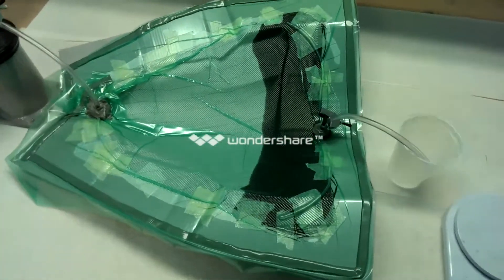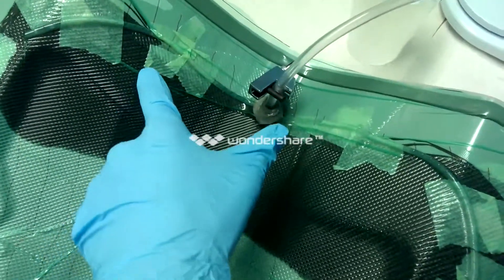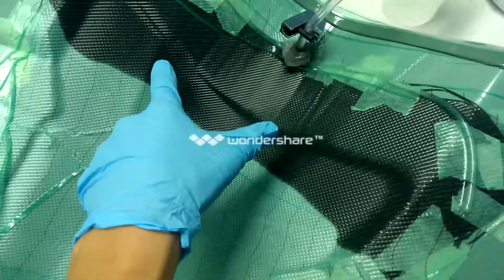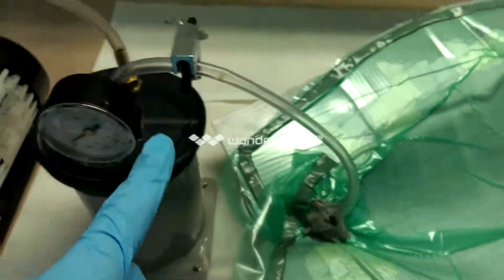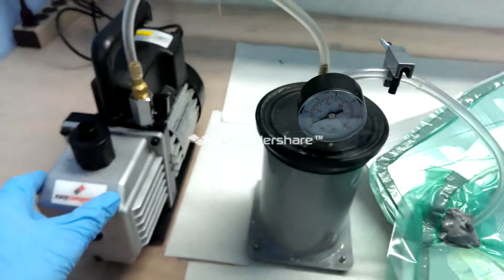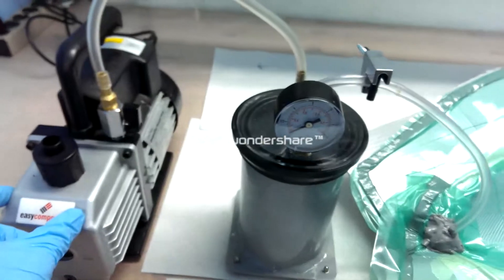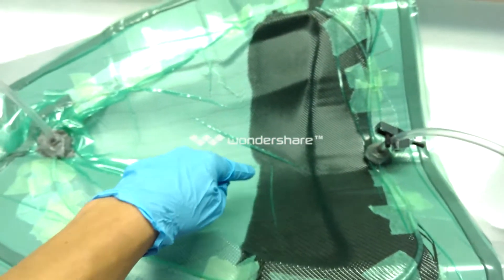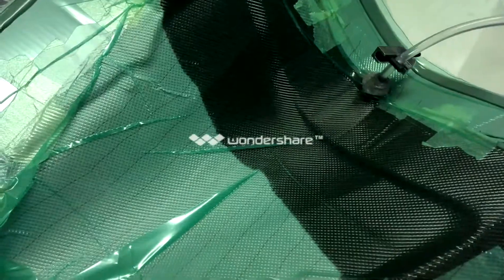Carbon Fiber Vacuum Infusion pt1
I've been infusing a number of these motorcycle windscreens lately.